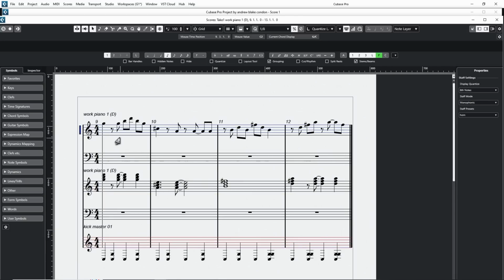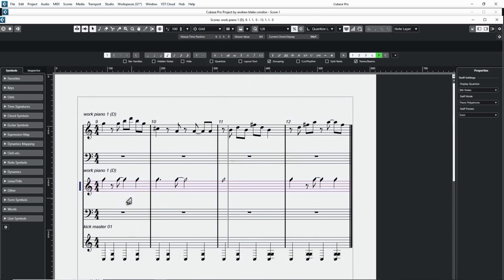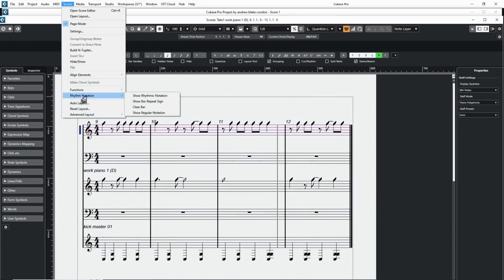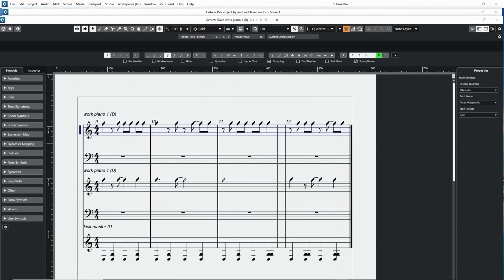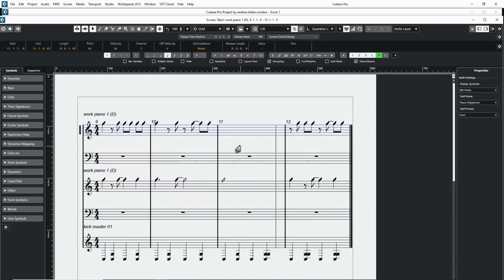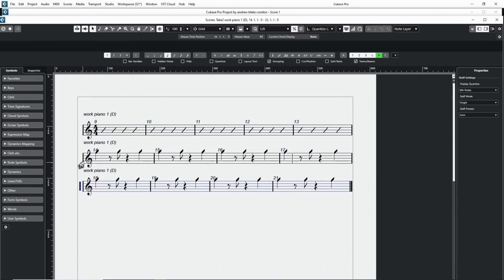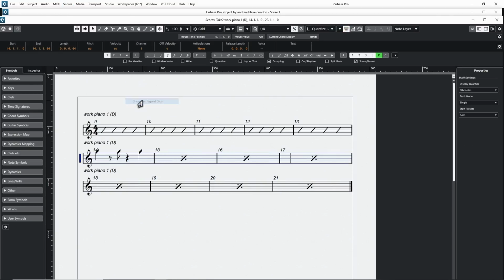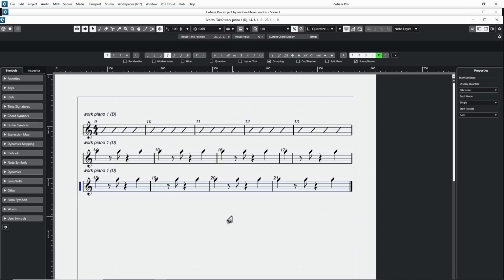Rhythmic Notation in Cubase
Stop Wasting Time ! for quick and easy access to all the content on this channel. It will save you hours of referencing and cross referencing time when you are trying to find the answers to problems you are facing from the manuals.
Constantly Updated and Free to Use….

Welcome to Cubase Effects and Plugins today we are looking at